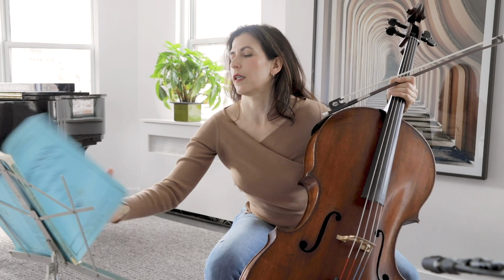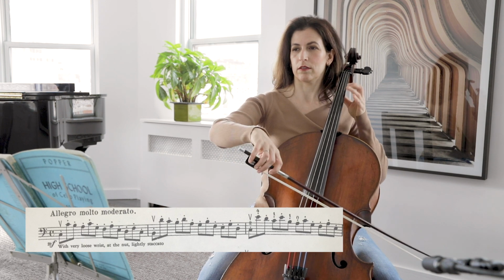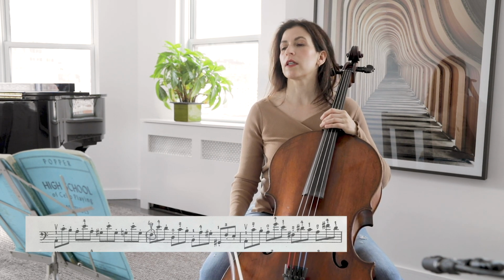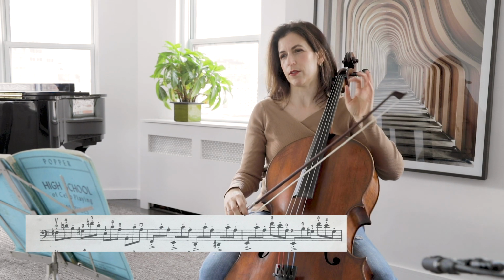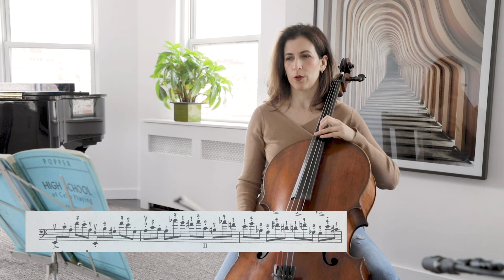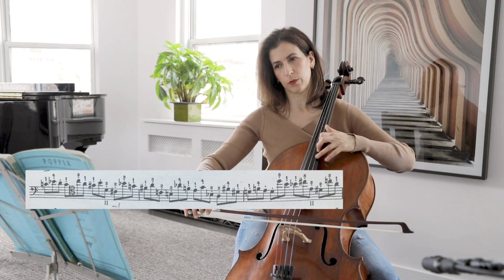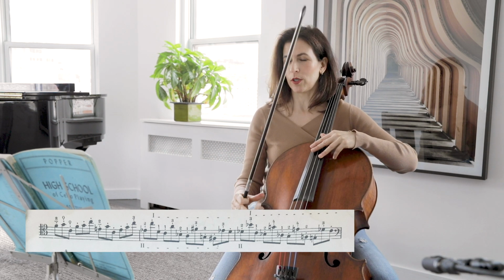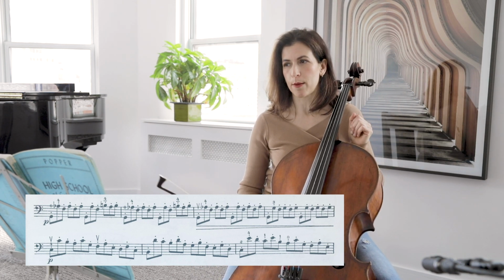Masterclass | Popper Etude #1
A house needs a good foundation or else it might fall down. Similarly with our cello playing! Today, I'm here to help you with Popper‘s etude #1. Enjoy!